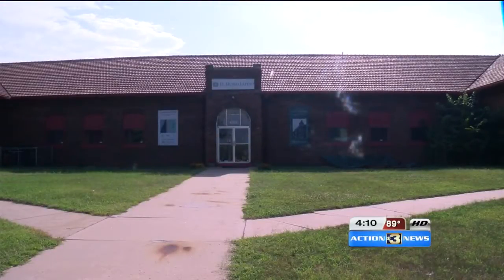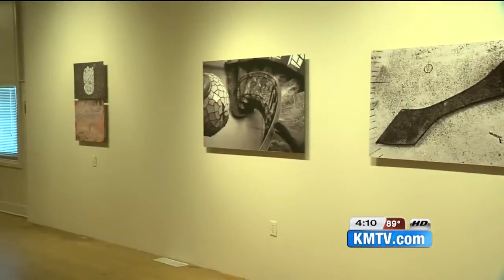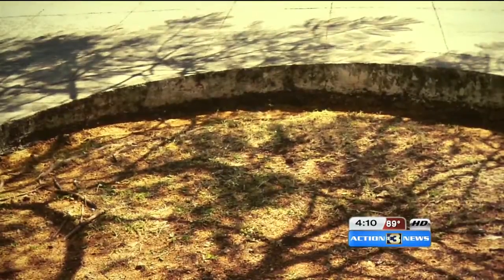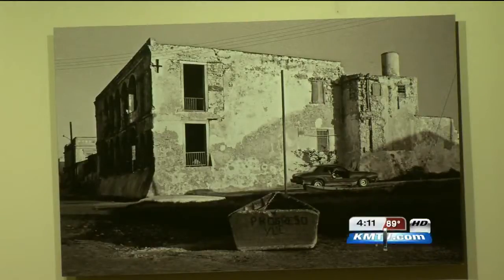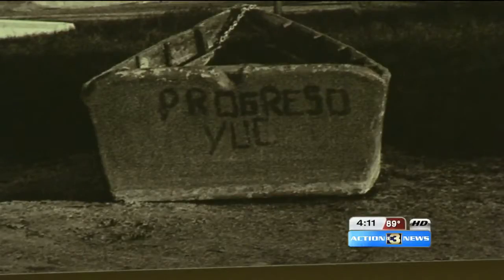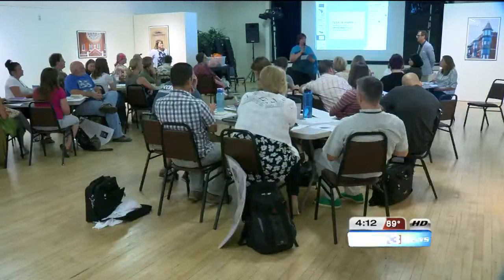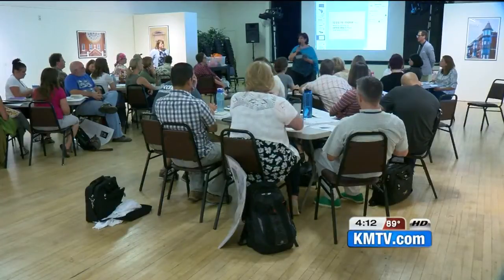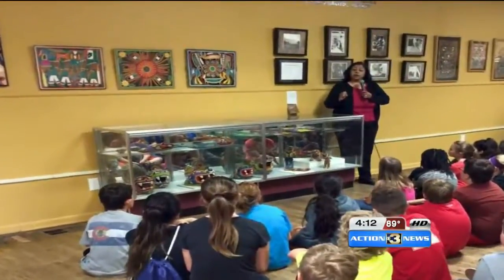Museo Latino connects cultures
From folk dances and concert performances to art galleries, Museo Latino is all about culture from Mexico, South America, and Central America.